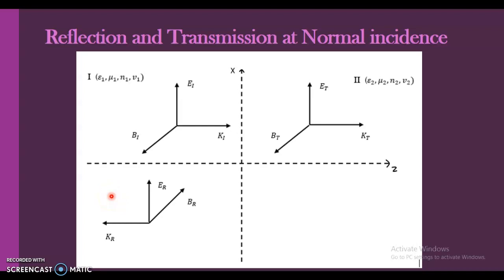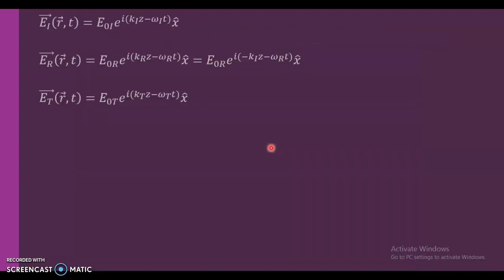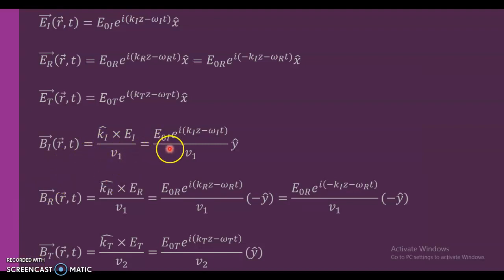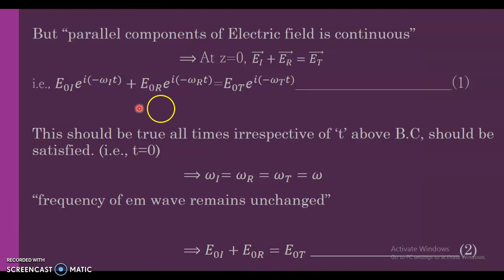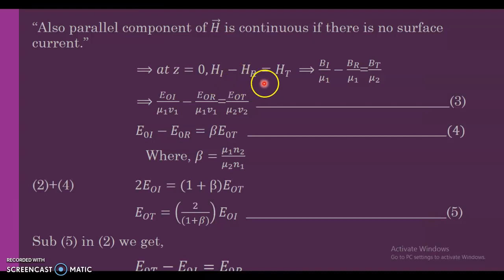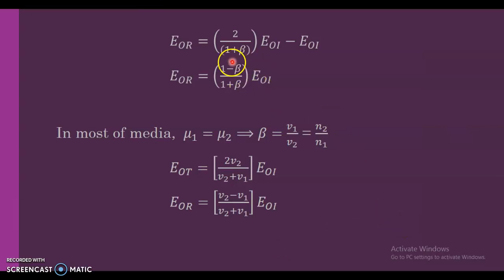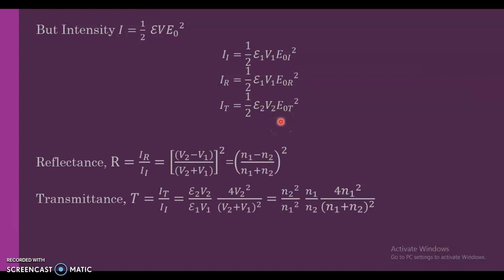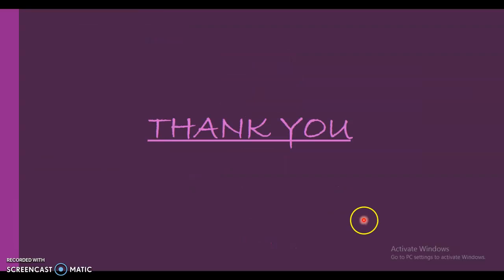REFLECTION AND TRANSMISSION AT NORMAL INCIDENCE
A short note on derivation of reflection and transmission at normal incidence.      Reference: Griffiths, David J. "Intoduction to Electrodynamics", 4th Edn., India, Pearson Education Limited,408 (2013).